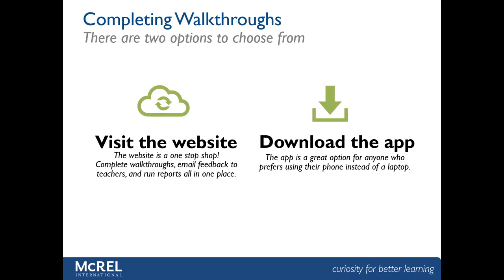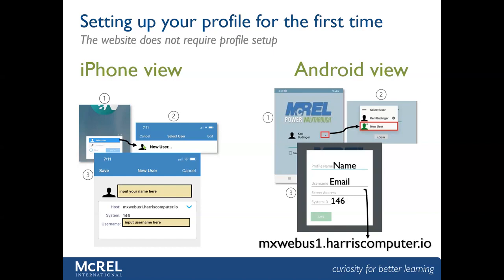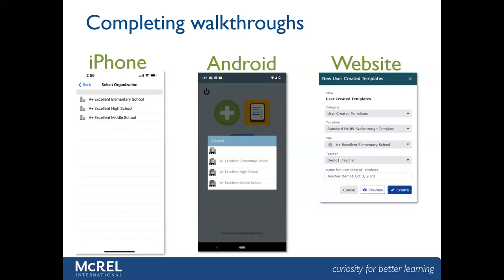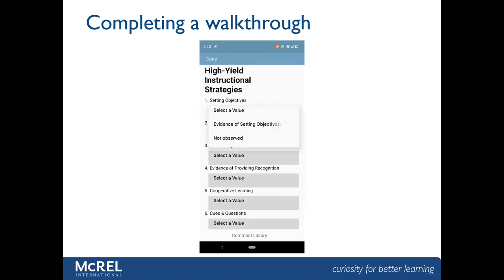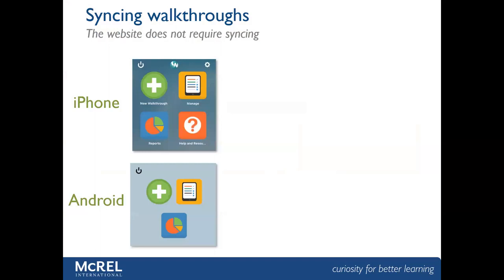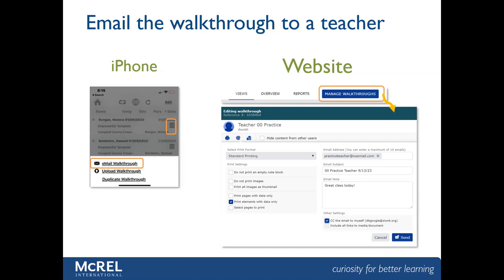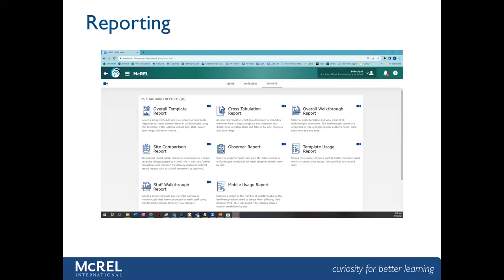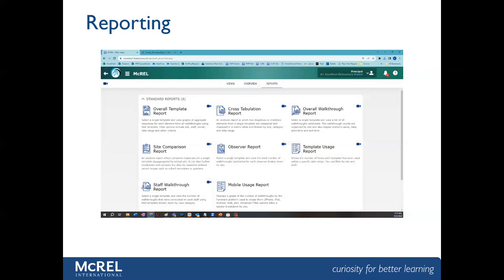Getting Started with Power Walkthrough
This video will walk you through getting started with your PowerWalkThrough account.
Use these chapter links below to navigate through the video.
00:00 Introduction
00:20 Downloading the app / accessing website
02:31 Profile setup (first time only)
04:15 Completing a walkthrough
08:20 Syncing walkthroughs (app only)
10:18 Emailing teachers
11:54 Managing walkthroughs
13:58 Reporting
16:09 Contact information